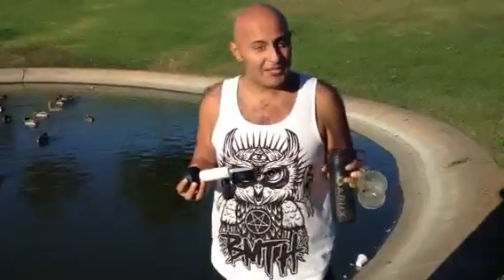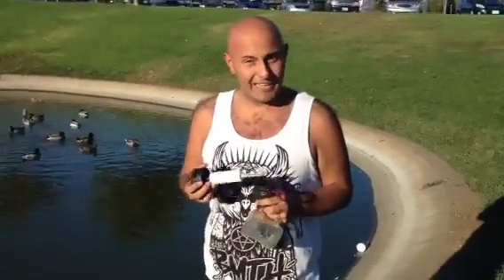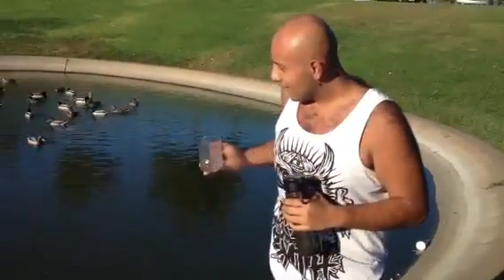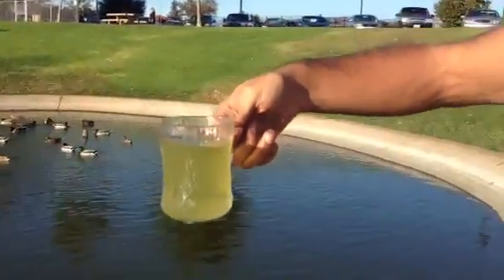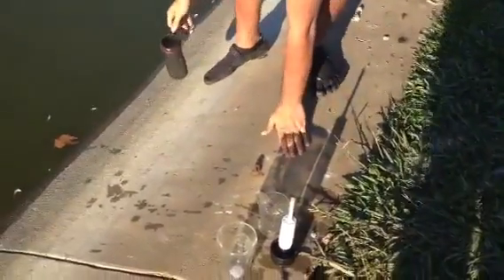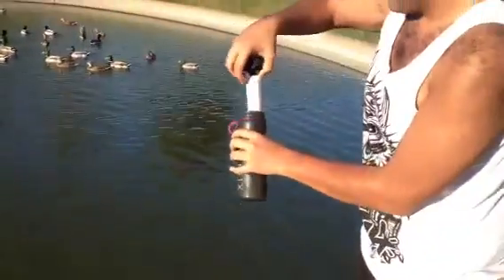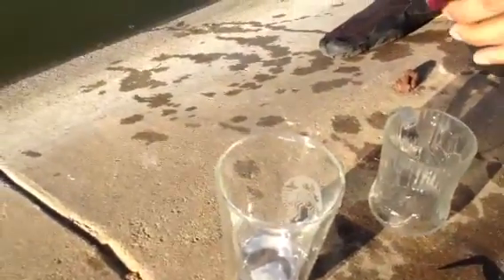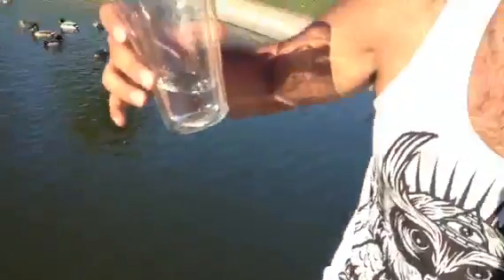puritii filter water bottle demonstration with pond water | Free Safe Water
for more information.

Want a little portable water filtration system with a patented 3-stage water filter that filters water as well or better than many home systems?

Want a Water Filter that filters out not just chlorine, fluoride, heavy metal, and chemicals, it also filters out Bacteria, Protozoa, Viruses, Parasite as well up to 99.9999%.

Even the US Navy Seals are using it.

You can take it trekking, hiking, fishing, biking, cycling, climbing, mountain climbing, jogging, indoor, outdoor, camping, Nepal climbing, carry in your car, use it at restaurants, take it with you when you go ashore in foreign destinations, use it in the jungle teaming with bacteria, polluted rivers and streams, and drink tap water even when the sign says not to drink it, and have total peace of mind knowing the water is safe to drink. Use it for Nepal climbing, Nepal trekking, Nepal hiking, mountain climbing, cycling, biking, camping, outdoor sports and games, in the wilderness, or everyday drinking.

The ARIIX Puritii Water Filter Bottle has new patent pending technology that is changing the way people get pure water. You no longer need expensive RO systems to filter your water properly - now you can take the filter system everywhere you go.

puritii, water filter bottle, Water Filter, Water Purifier, safe drinking water, portable water, fresh pure water on the go.

Doing a demonstration on the squeeze-able Puritii water bottle from Ariix. This bottle is a double patented product with a 99.9999% purification rate! Purifies anything from small metal particle to extremely dirty un-drinkable water!

fresh pure water on the go, without the cost and waste of bottled water or an expensive filtration system. Puritii™ by Ariix, safe drinking water from any contaminated water source worldwide.

puritii filter price as compared to other filters, Puritii Price Comparison, Puritii Water Filter, water filter bottle, portable water filter.

CLEANER THAN BOTTLED WATER, CHEAPER THAN BOTTLED WATER, MORE ECO-FRIENDLY THAN BOTTLED WATER

water filter Singapore, water purifier Singapore, safe to drink.